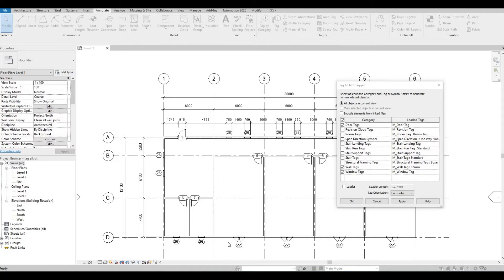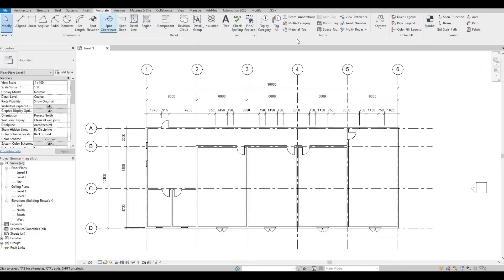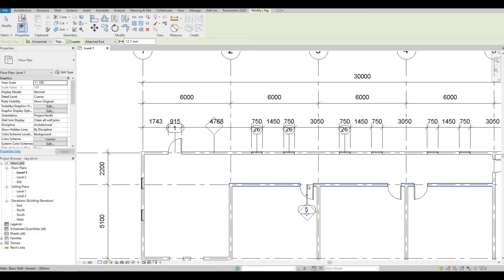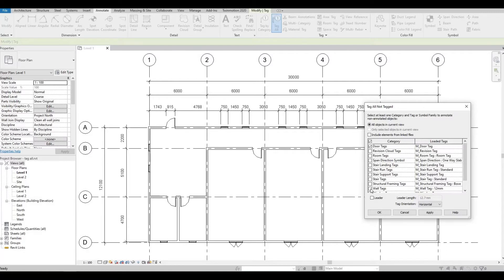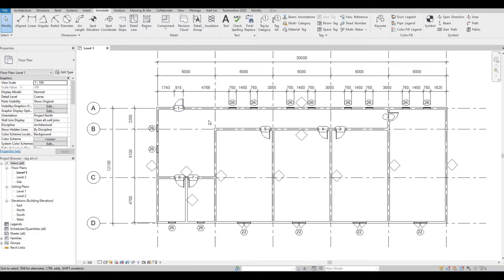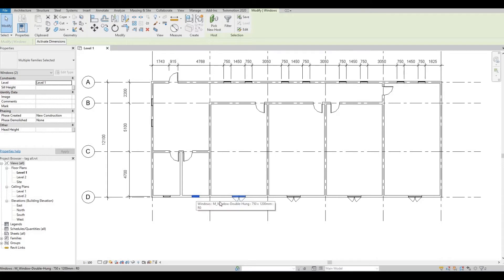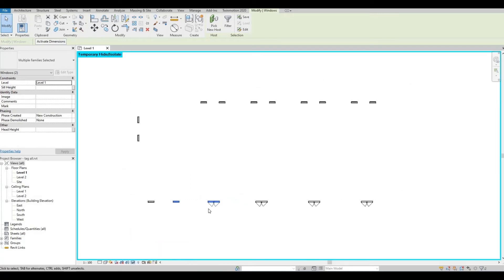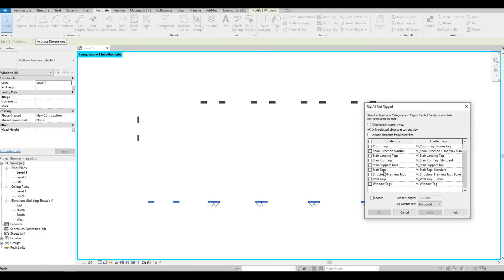How to Instantly Tag All in Revit | Revit Tutorial | Tips and Tricks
In this video I will show you How to Instantly Tag All doors, windows, walls, etc. in Revit

Additional Tags: arch core designs, ac designs, autocad, revit,CAD, twinmotion, tutorials, autocad tutorials, revit tutorials, twinmotion tutorials, architecture, family, Revit family, how to model in revit,  autodesk, tips and tricks, CAD model, autocad tutorial for beginner, revit tutorial for beginner, twinmotion tutorial for beginner, autocad tips and tricks, revit tips and tricks, twinmotion tips and tricks, parametric family, adaptive family, twinmotion rendering, revit rendering, twinmotion walkthrough, house design, speed build, youtube shorts